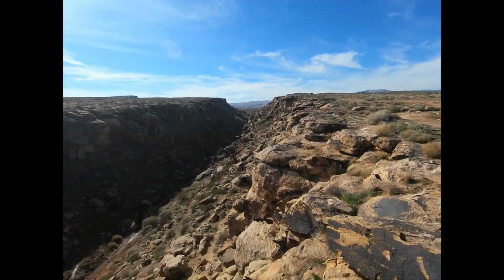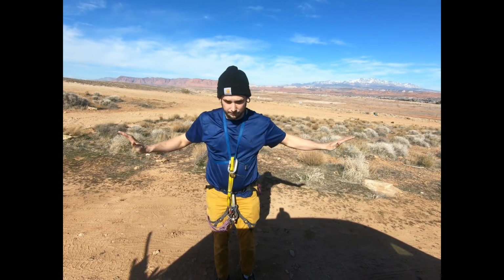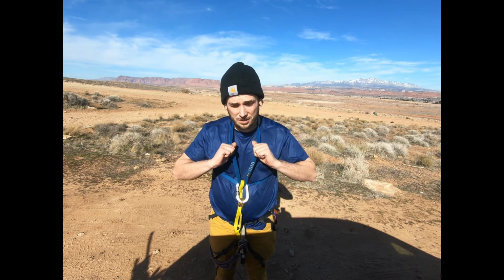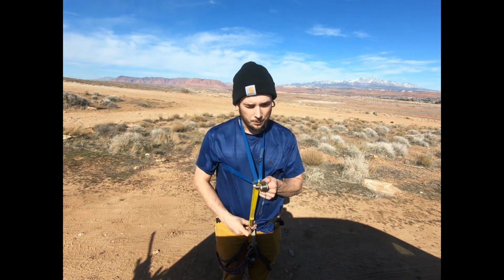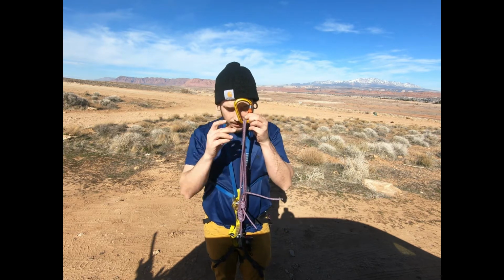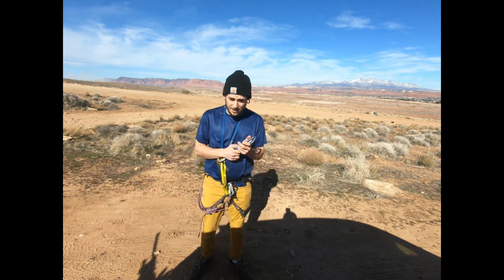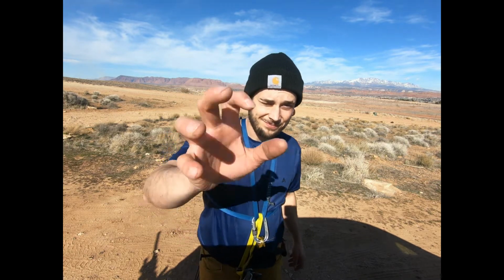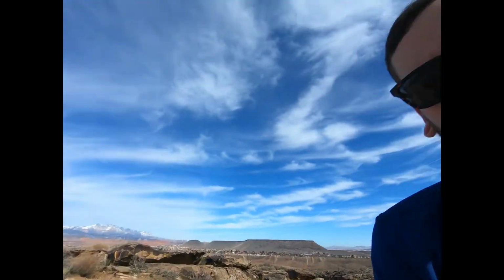Update on my gear setup for Top Rope Solo an evening at Green Valley Gap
“First of all, I want to mention that this is my second time upgrading and changing my gear for rock climbing via top rope solo. Recently, I’ve discovered a more efficient way to rope solo. I wouldn’t recommend following this particular setup—it’s more of an example of how I do it. To be honest, I’m always exploring ways to make my setup safer and more redundant. For the best information on rope soloing, consult reliable sources. And remember, this channel is primarily for logging purposes.”

St George has its very own North Table Mtn but its all sandstone climbing!
Green Valley Gap , Can Kevin Climb "The Wave 5.10b " ?

The Kevin D Climbing Channel is not intended as a proper form of teaching, lessons, or instructional content.
 Instead, it serves as a Vlog channel, providing entertainment for our viewers.
If you’re interested in learning how to rock climb safely, I recommend visiting your local climbing gym
 and enrolling in professional classes. Additionally, consider purchasing books online for further training.
I am not liable for your actions based on the content provided. Please refrain from pursuing legal action
against me.
Lastly, avoid combining  green cigarette use with rock climbing (No w33d was consumed during filming ) It is Just Pipe Tobacco . As a self-proclaimed “trained idiot,” I
 take full responsibility for my own safety.

 for purposes such as criticism, comment, news reporting, teaching, scholarship, education and research.

and
Zach Pierce